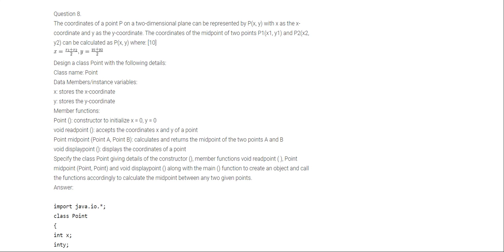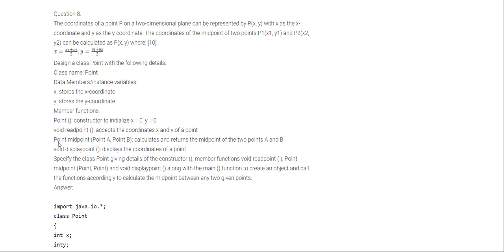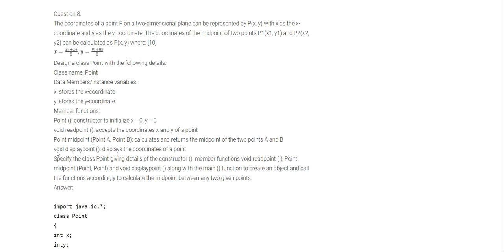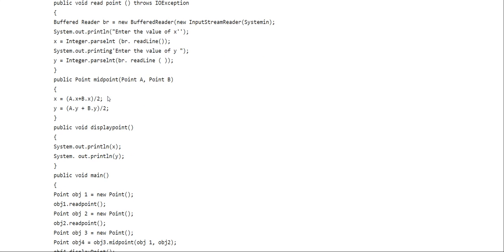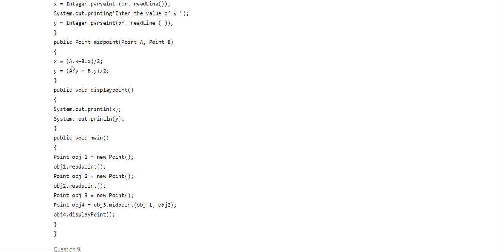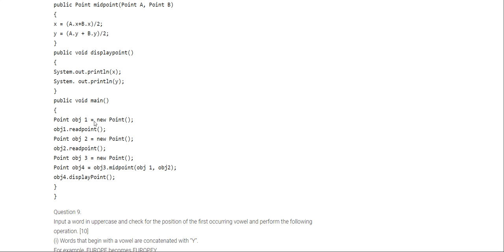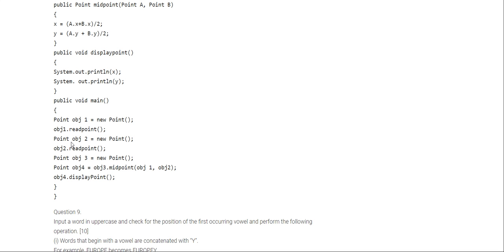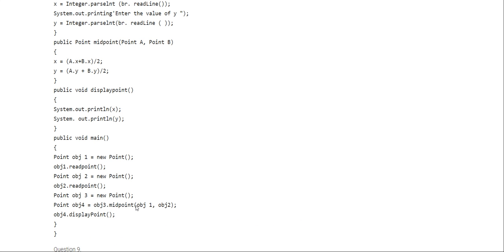Class 12 | Finding the middle point of a line | Java | ICSE